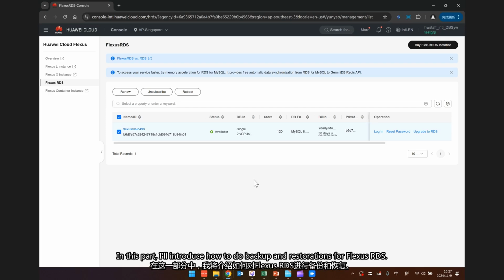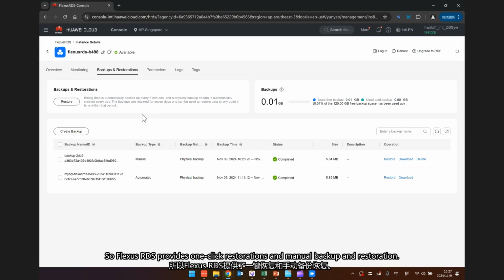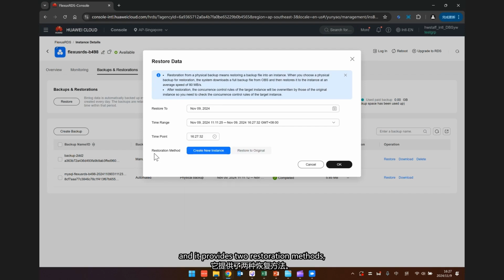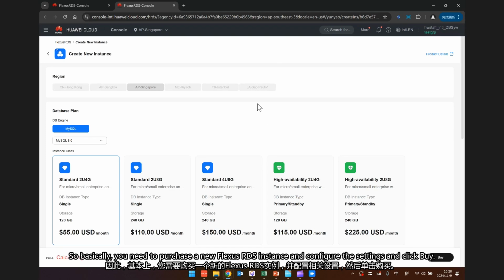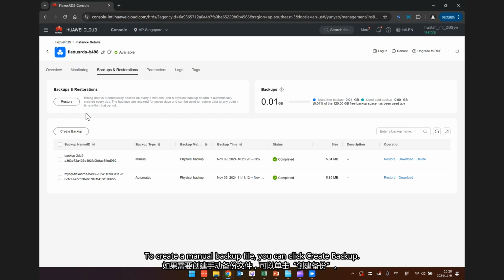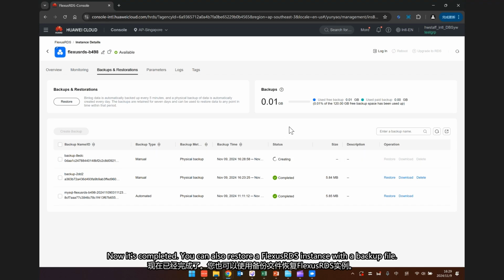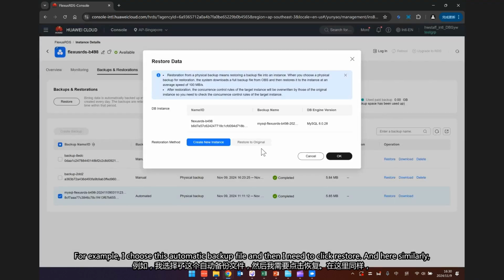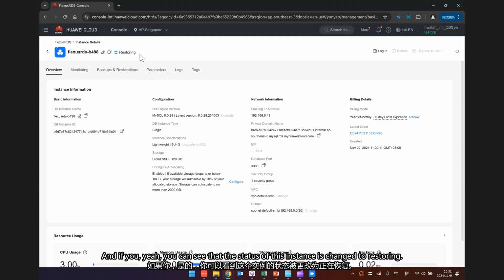Part 4: วิธีสำรองและกู้คืนข้อมูล (Backup and Restore) บน Huawei FlexusRDS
ความปลอดภัยของข้อมูลคือสิ่งสำคัญที่สุด! มาดูกระบวนการสำรองข้อมูล (Backup) และวิธีการกู้คืนข้อมูล (Restore) ของคุณบน Huawei FlexusRDS เพื่อความอุ่นใจและพร้อมใช้งานเสมอ